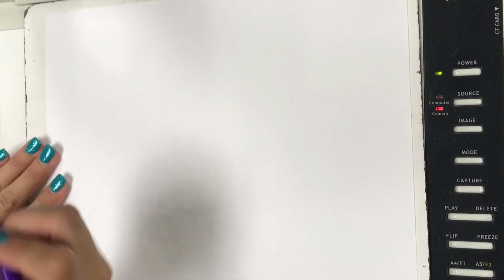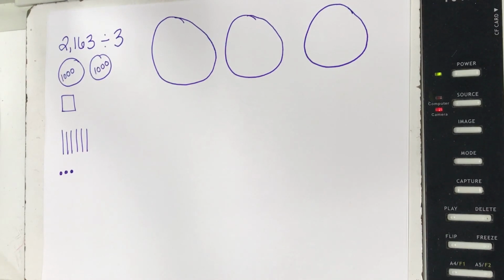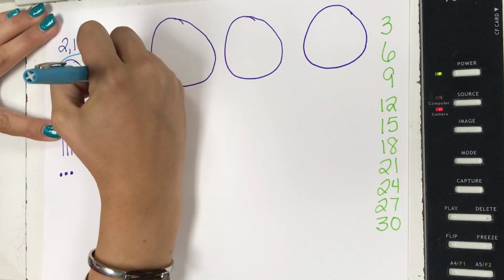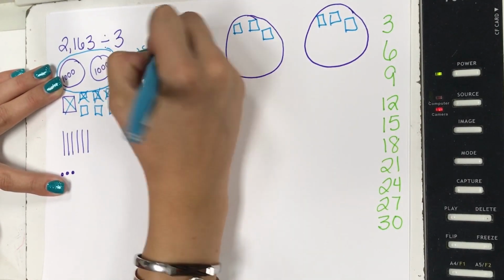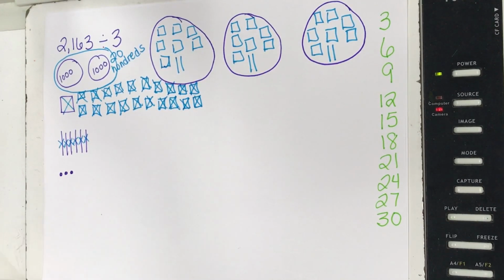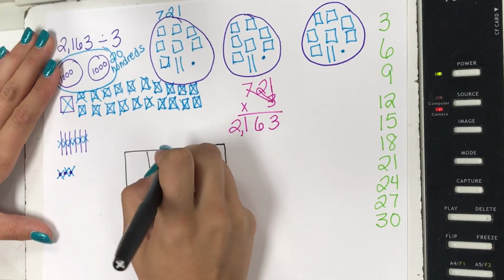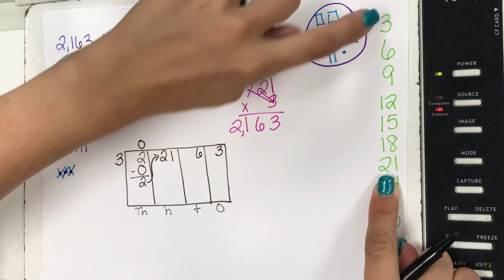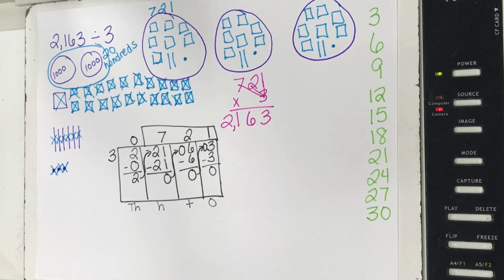Place Value Box Long Division with Picture Support 4.4E / 4.4H